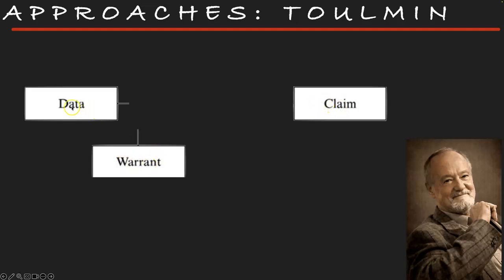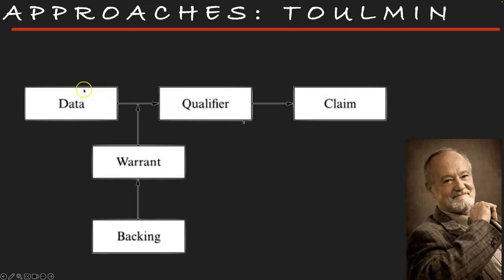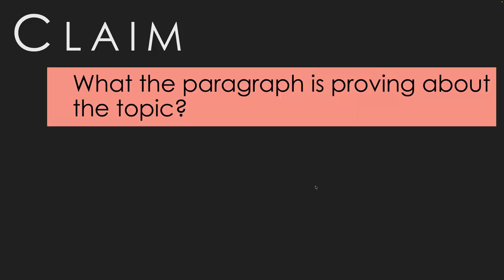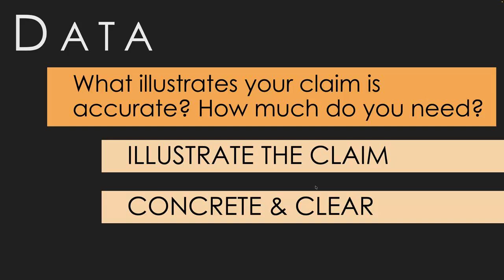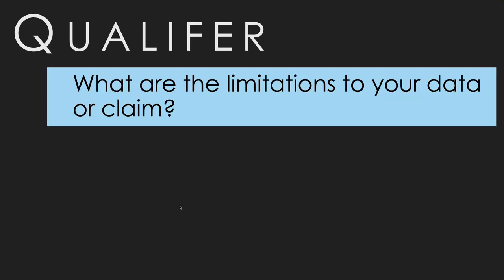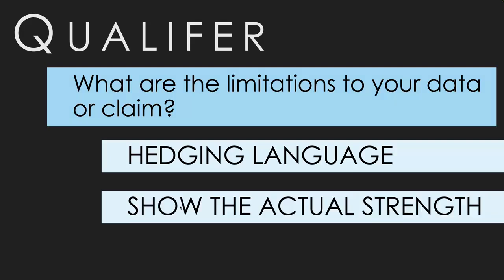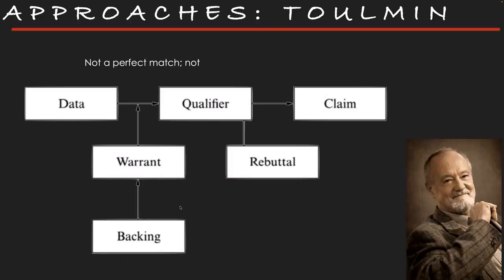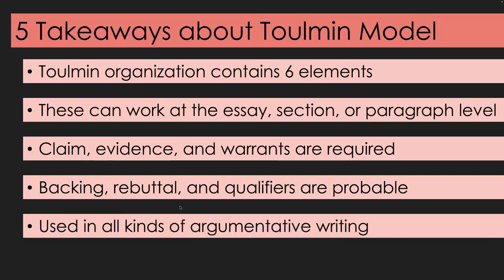102 Toulmin Model